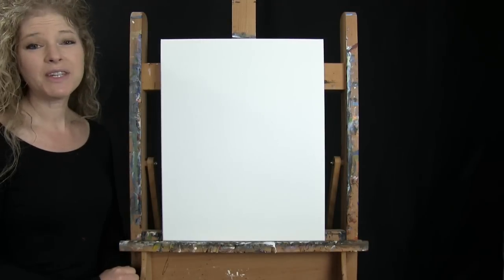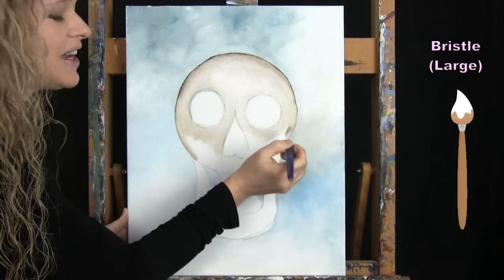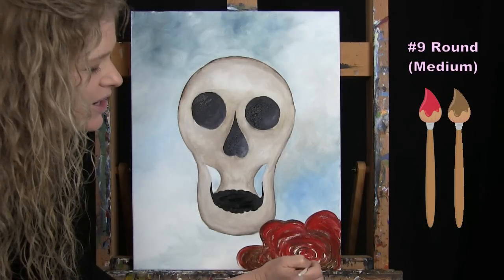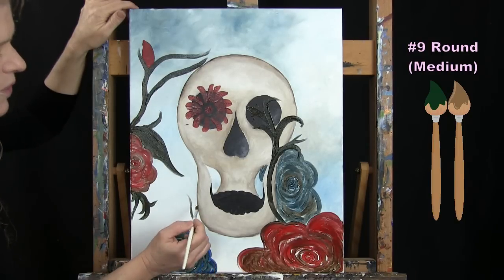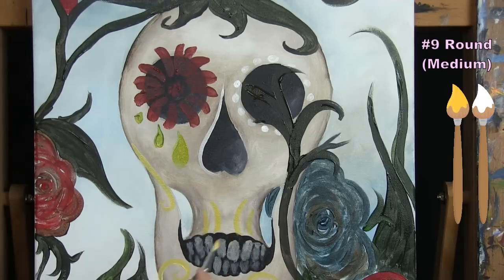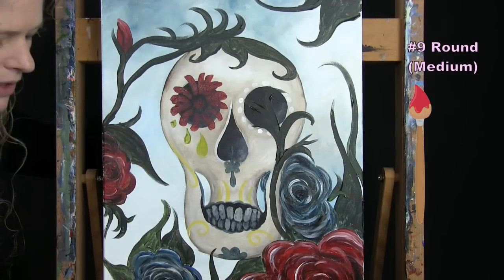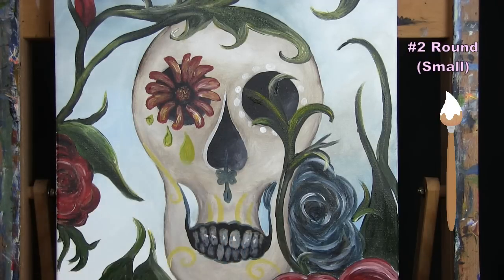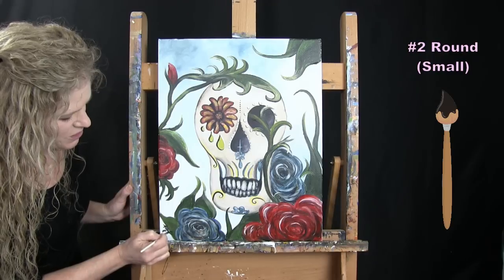Learn to Paint SUGAR SKULL AND ROSES with Acrylics - Paint and Sip at Home - Step by Step Tutorial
VIDEO DESCRIPTION
This painting tutorial will take you through easy to follow, step-by-step instructions on how to paint this culturally inspired image of "Sugar Skull and Roses".  You'll learn simple painting techniques that will help you to create this beautiful masterpiece filled with symbolic flowers, warm colors, a properly proportioned human skull and painted design work for a decorative look.  You'll learn how to create this portrait "of sorts" that seems to be ready tell a story and celebrate someone's life with it's blossoming roses with vines and leaves that are 3-d.  Surrounded by a natural calming color palette, this celebratory image of a loved one's life will mystify and enchant the viewers.  You'll learn to paint form and movement into this skull which may seem like it's ready to come to life.  Using only 3 brushes and 7 colors we'll create this conversational masterpiece with a day of the dead holiday feel.  So let's get painting and let's get sipping!

MATERIALS:
     Brushes: 1/2 flat bristle (large), #9 round (medium), #2 round (small)
     Acrylic Paint: titanium white, mars black, burnt umber (brown), fire red, green oxide, deep yellow, cobalt blue
     Other: #2 pencil, palette, 9 inch paper plate, cup of water for washing brushes, paper towel for drying brushes

STEPS:
     1. #2 pencil and paper plate - Draw the outline of the skull
     2. 1/2 inch bristle brush - Paint the background with brown, blue and white
     3. 1/2 inch bristle brush - Paint basecoat of skull with brown and white
     4. #9 round brush - Paint inside skull holes with black and white
     5. #9 round brush - Paint 1st layer of roses with red, brown and blue
     6. #9 round brush - Paint 1st layer of eye flower with red, brown and white
     7. #9 round brush - Paint 1st layer of leaves and stems with black, brown and green
     8. #9 round brush - Paint 1st layer of teeth with white, brown and yellow
     9. #9 round brush - Paint 1st layer of face decorations with white, yellow, green and blue
     10. #9 round brush - Finish roses with black, brown, red, yellow, white and blue
     11. #9 round brush - Finish petals on eye flower with red, yellow and white
     12. #9 round brush - Finish stems and leaves with brown, green, yellow and white
     13. #2 round brush - Finish teeth with black, brown, white and yellow
     14. #2 round brush - Finish eye flower with black
     15. #2 round brush - Paint decoration details with any color
     16. #2 round brush - Sign with black